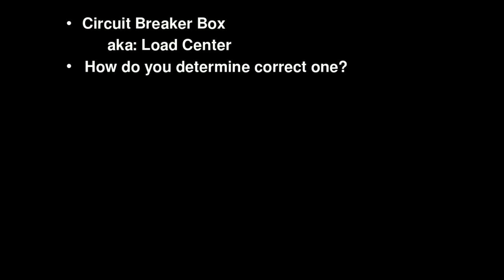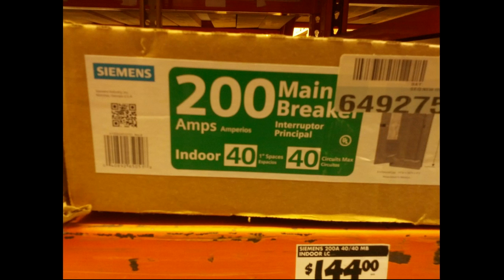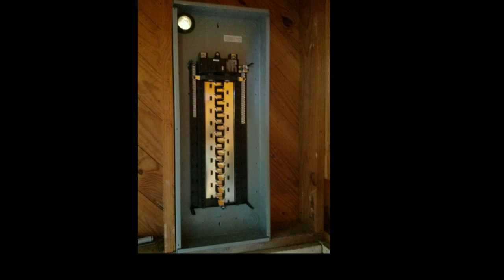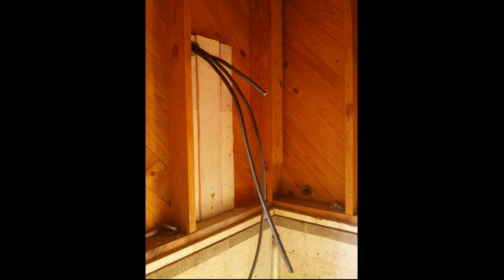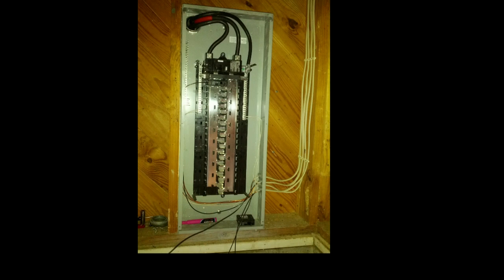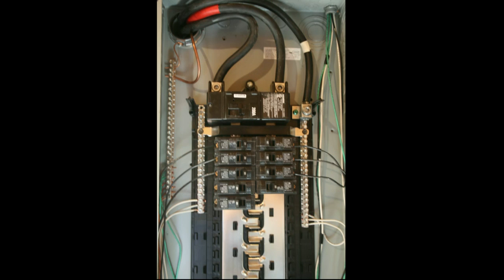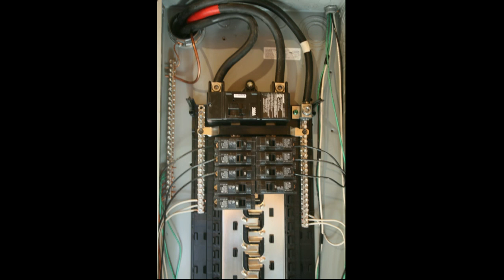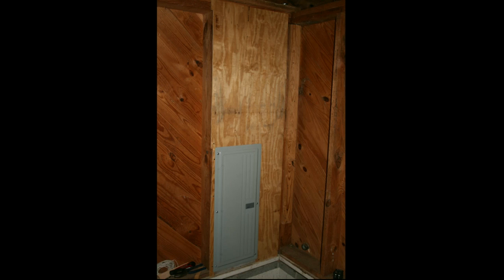DIY Electrical Wiring Workshop Electrical Panel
Part 2 of a series describing the wiring of a workshop from start to finish.  This video focuses only on the breaker panel portion of the project.  My hope is to pack as much info that I learned during this experience into this series, for people with limited wiring experience that may be trying to decide or has decided to tackle a similar project themselves.